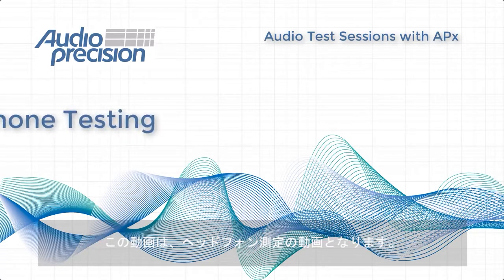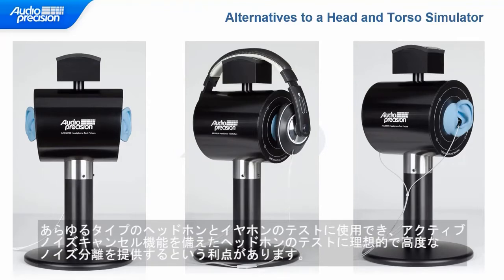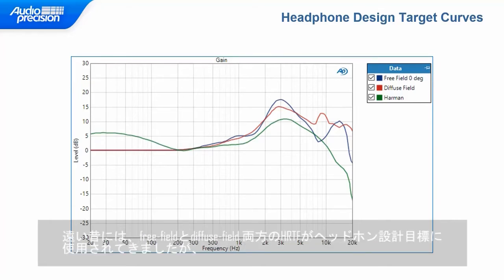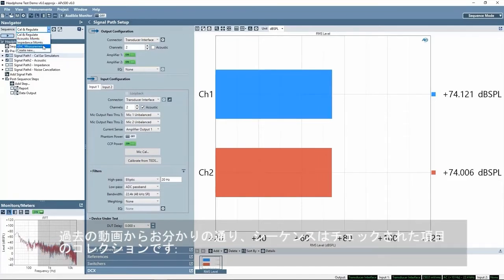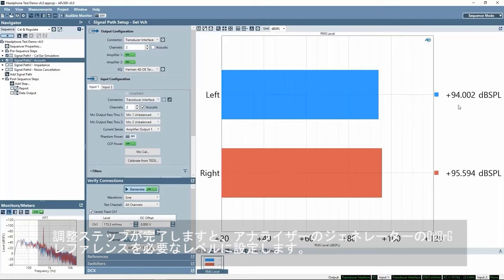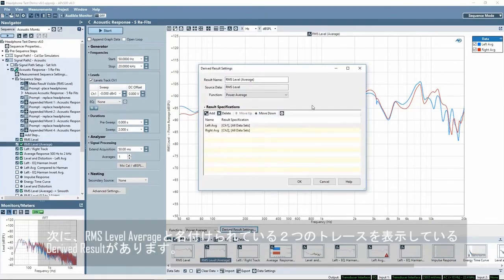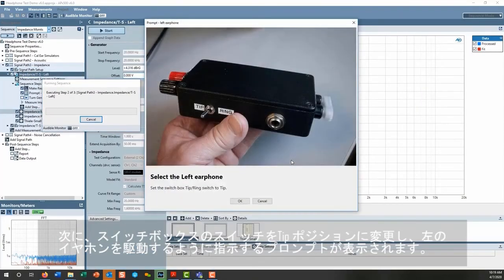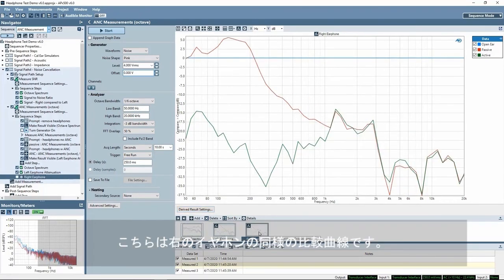APでのヘッドホン測定